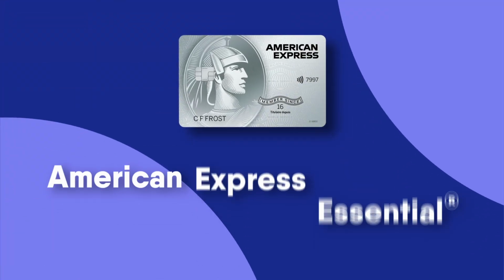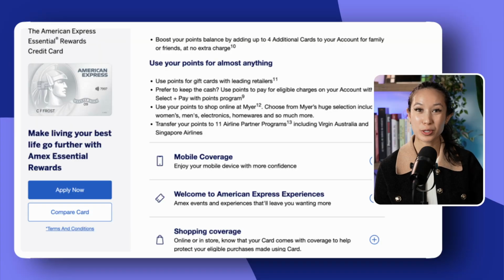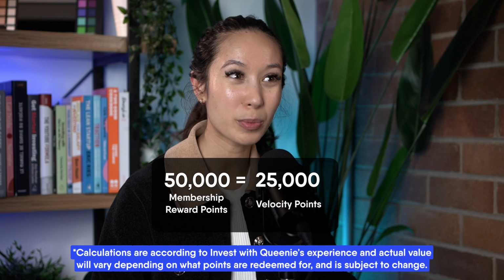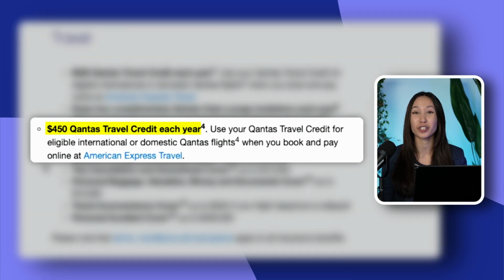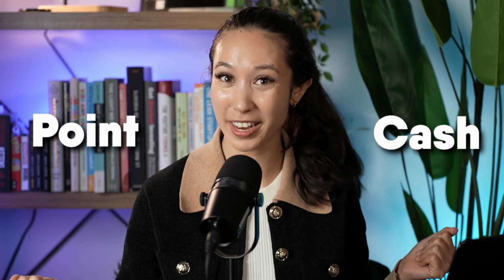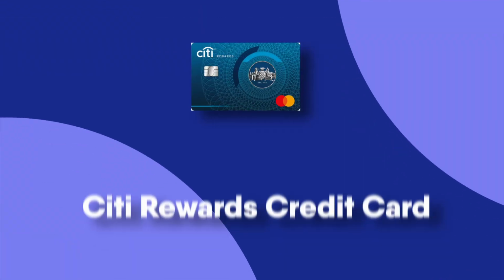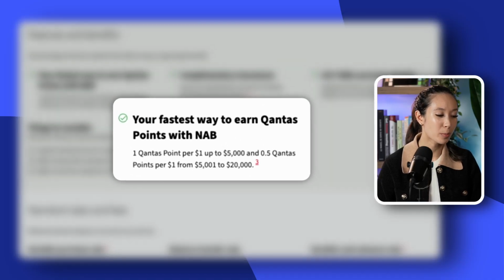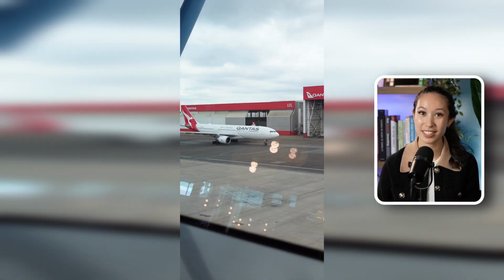6 Best Credit Cards in Australia Right Now!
Today we explore the best credit cards in Australia right now! I've included cards which I personally think have amazing value for money. With great signup bonuses, travel perks and rewards you can use everyday. If you're looking for the best credit cards in Australia, this video has you covered!

💳 AMEX Velocity Platinum Card - Earn up to 100,000 bonus Velocity Points
💳 Citi Rewards Credit Card - Earn up to 100,000 bonus Citi reward Points
💳 The Qantas American Express Ultimate Card - Earn up to 90,000 bonus Qantas Points

0:00 Intro
0:46 American Express Essentials Rewards Card
4:05 AMEX Explorer Card
6:20 Qantas American Express Ultimate Card
8:40 AMEX Velocity Platinum Card
10:38 Citi Rewards Card
11:40 NAB Qantas Rewards Signature Card
13:50 Making the most of points

Bank Accounts:
🇦🇺 Ubank - up to 5.0% p.a. interest rate score $30 when you sign up using my code, QUEENIE30, and make 3 purchases using your debit card or phone.

We acknowledge the Traditional Custodians of our land, and extend that respect to all Aboriginal and Torres Strait Islander peoples today.

We respect and celebrate the diversity of our communities.

Queenie Tan and Marquetable Group PTY LTD (ABN 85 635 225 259) are authorised representatives (1301362 and 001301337 respectively) of Money Sherpa PTY LTD ABN 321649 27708 (AFSL: 451289). You can read our financial services guide